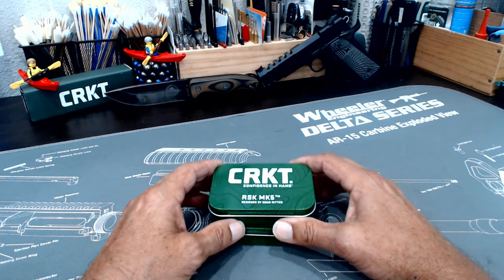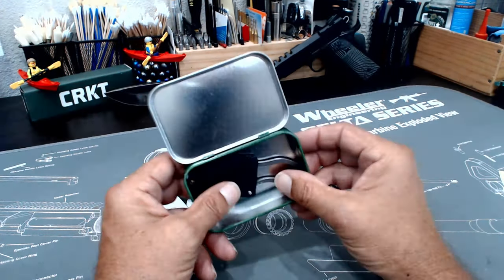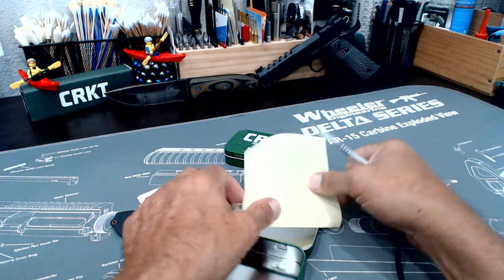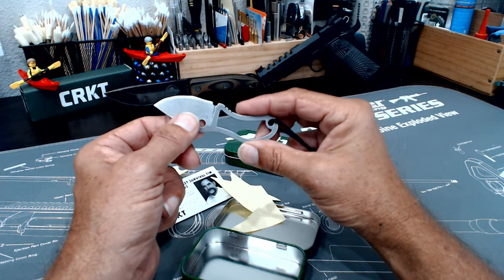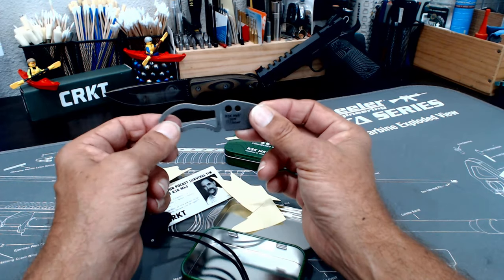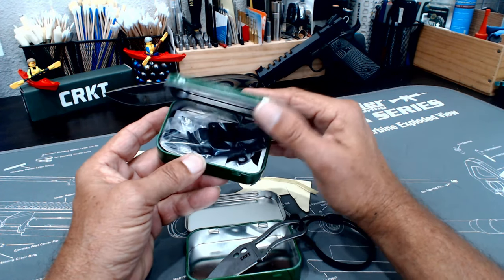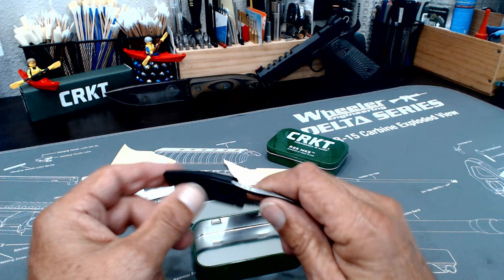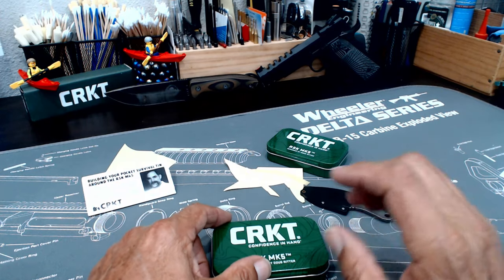CRKT (Columbia River Knife & Tool) RSK MK5 Survival Knife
Just a quick knife review. Great little knife